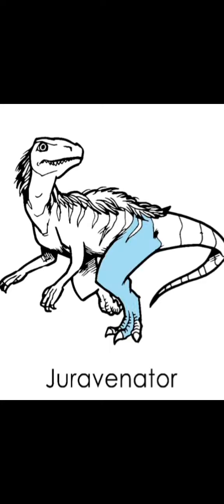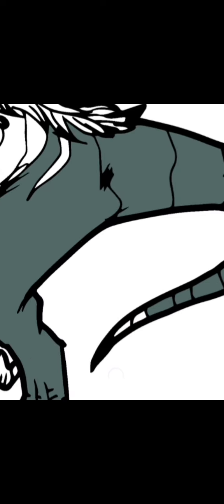175 , do you know about JURAVENATOR let's learn and color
Juravenator was a small bipedal predator. The holotype of Juravenator represents a juvenile individual, about seventy-five centimetres in length. In 2006 and 2010 Göhlich established some diagnostic traits. The four teeth of the premaxilla in the front of the snout had serrations on the upper third of the back edge of the tooth crown. Between the tooth row of the premaxilla and that of the maxilla there was no hiatus. The maxillary teeth were few in number, eight with the holotype. The depression or fossa for the large skull opening, the fenestra antorbitalis, was long and extended far to the front. The humerus was relatively short. The claws of the hand were high at their bases and suddenly narrowed transversely in the middle. The zygapophyses in the middle of the tail were bow-shaped.Juravenator was originally classified as a member of the Compsognathidae, making it a close relative of Compsognathus, which preserved evidence of scales on the tail of one specimen, but also of Sinosauropteryx and Sinocalliopteryx, for which there is fossil evidence of a downy, feather-like covering.However, a patch of fossilized Juravenator skin (from the tail, between the eighth and twenty-second vertebra, and lower hind leg) shows primarily normal dinosaur scales, as well as traces of what may be simple feathers.Paleontologist Xu Xing, in his comments on the find in the journal Nature, initially suggested that the presence of scales on the tail of Juravenator could mean that the feather coat of early feathered dinosaurs was more variable than seen in modern birds. Xu also questioned the interpretation of Juravenator as a compsognathid, suggesting the extensive scaly hide could be a primitive trait. Xu considered it most likely that Juravenator and other primitive feathered dinosaurs simply possessed more extensive scales on their bodies than modern birds, which retain scales only on the feet and lower legs.